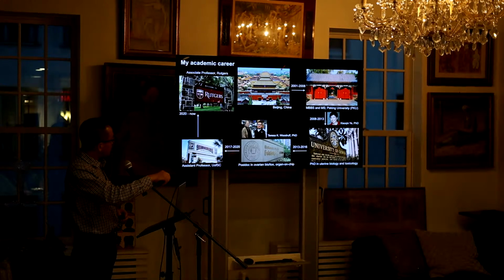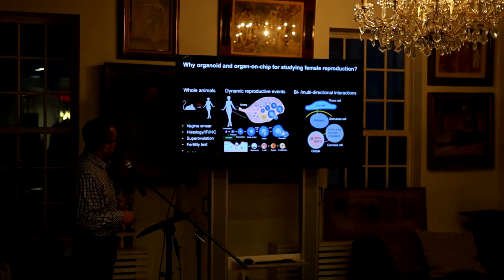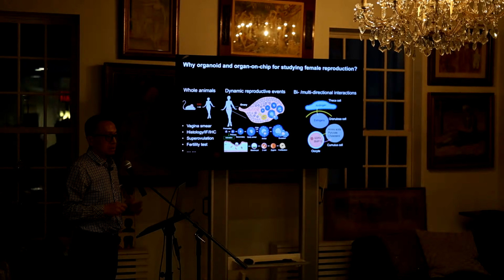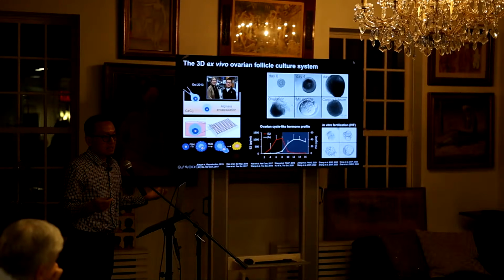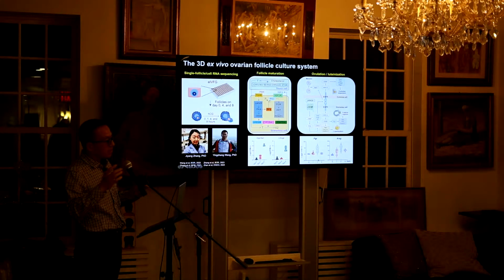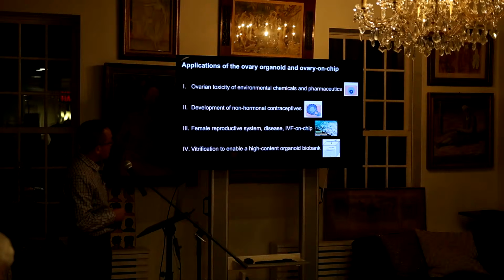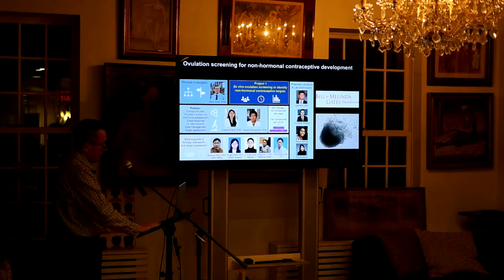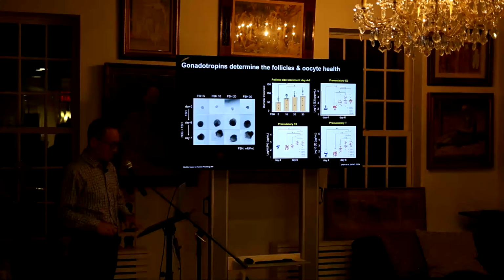September GrandRonds with Dr. Shuo Xiao (presented by CHR and the FRM)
GrandRounds Titled: “In Vitro Manipulation of Ovarian Follicles and Endometrial Organoids for Bench-to-Bedside Research”

The Foundation of Reproductive Medicine and the Center for Human Reproduction are pleased present the first grandround of the 2024/25 academic year.

Join us as as we listen to Dr. Shuo Xiao (Associate Professor from the Department of Pharmacology and Toxicology at Ernest Mario School of Pharmacy) discuss “In Vitro Manipulation of Ovarian Follicles and Endometrial Organoids for Bench-to-Bedside Research”.

If you enjoyed this GrandRound and are interested in listening to more fascinating speakers check out FRMC the premier international fertility conference happening December 6 - 8 in NYC.